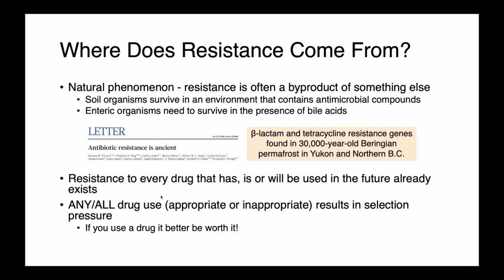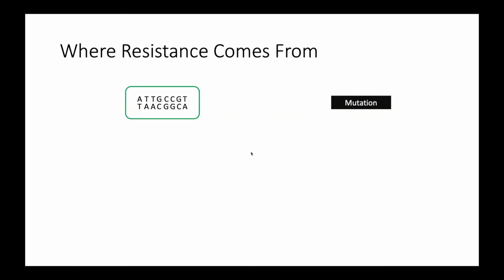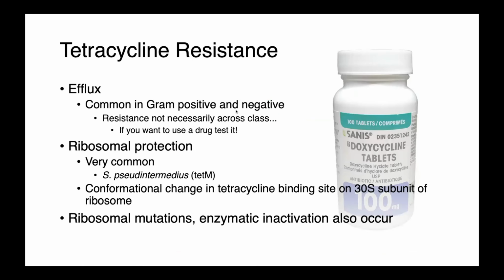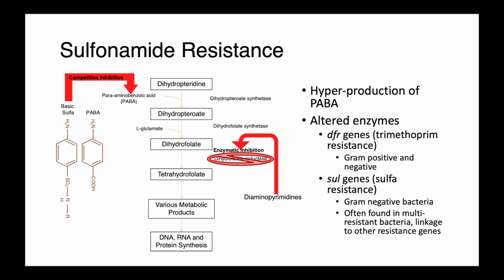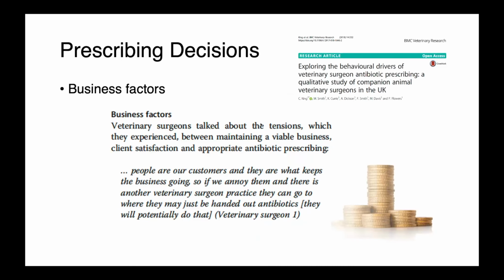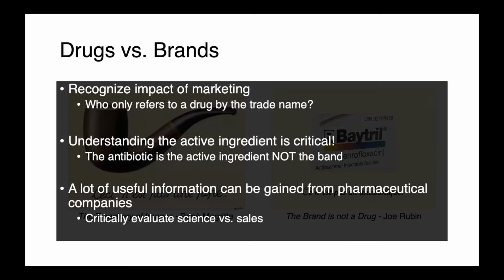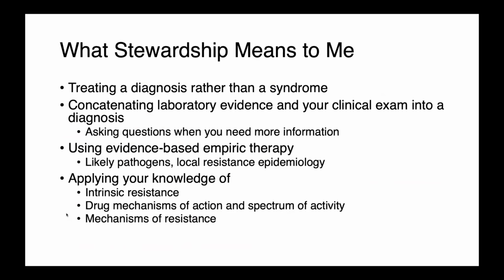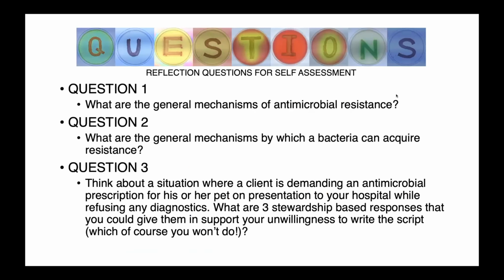Antimicrobial Resistance and Stewardship (Part 2) - Veterinary Bacteriology and Mycology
In this lecture, I describe at a high level the problem of antimicrobial resistance to provide future (and current!) prescribers with the impetus to critically evaluate how antimicrobials are used. The prudent use of these drugs is critical to ensuring that they remain effective tools in our armamentarium in the fight against infectious diseases!